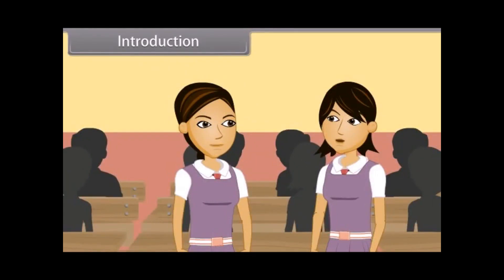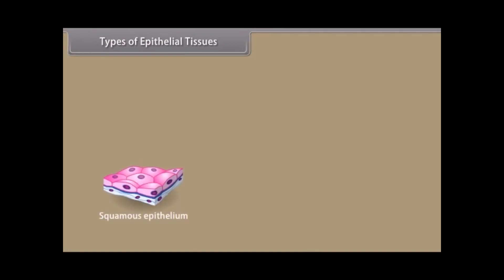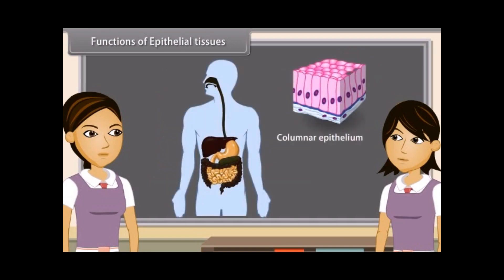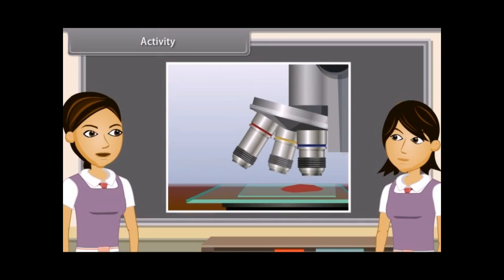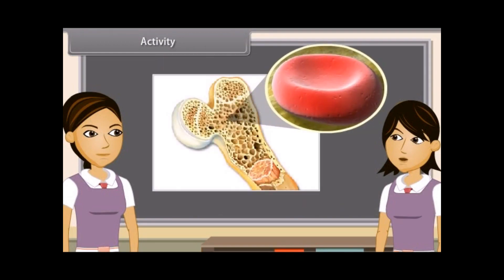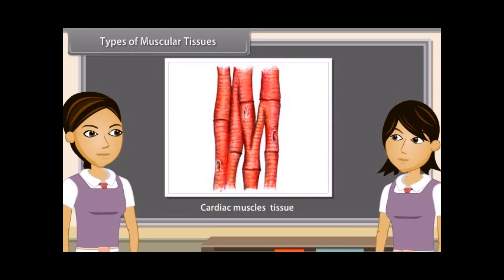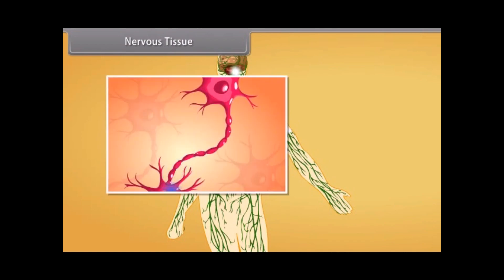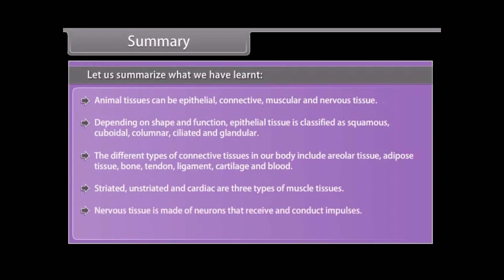CBSE Class 9 || Biology || Animal Tissues || Animation || in English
biology class 9 chapter 4 animal and plant tissues
class 9 icse biology animal tissues
9th class biology animal tissue in english
animal tissues class 9 animated video
class 9 science ch 6 animal tissue animation
class 9animal tissue animation